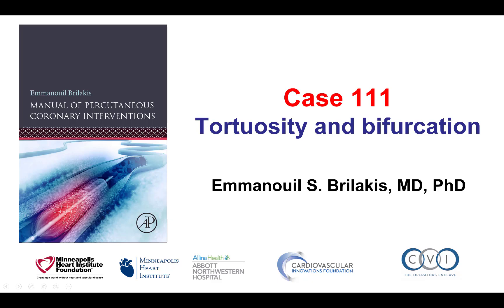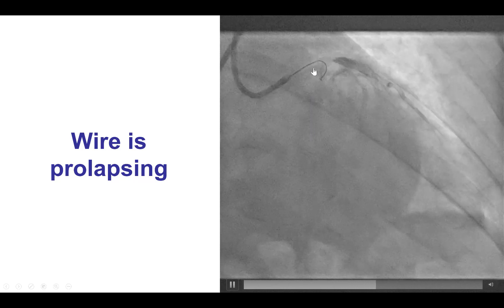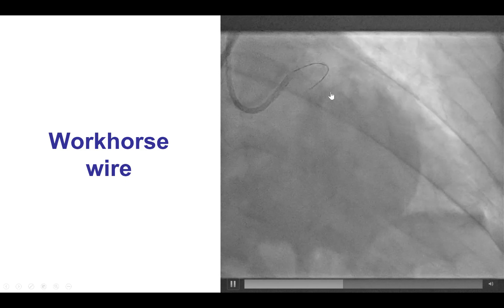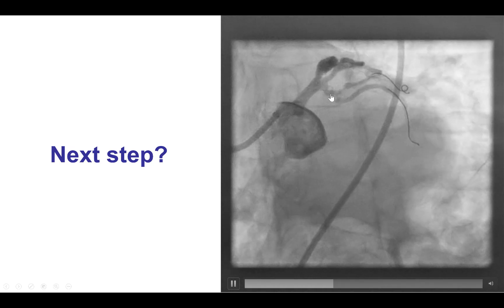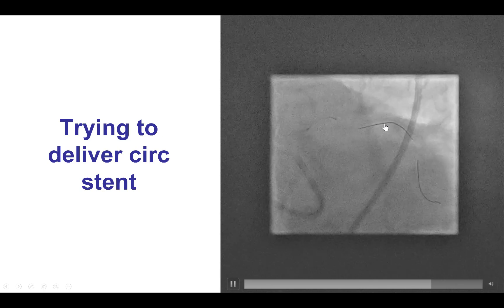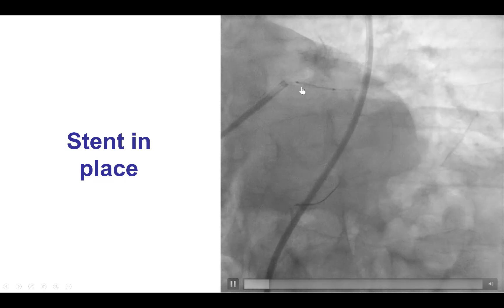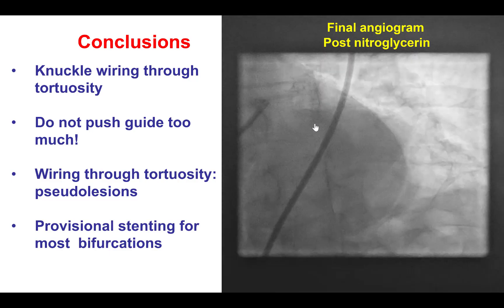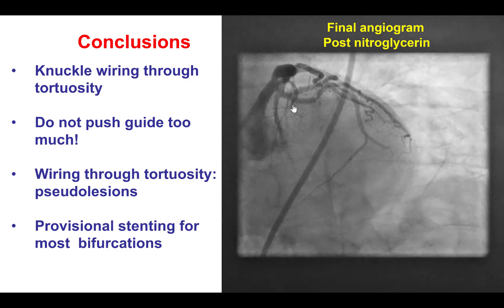Case 111: PCI Manual - Tortuosity and bifurcation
PCI of a Medina 0.1.1 circumflex/obtuse marginal lesion was planned. The circumflex was very tortuous with nearly 180 degree angulation at its origin from the left main. Wiring was challenging due to wire prolapse into the LAD, but was eventually successful by knuckling the tip of a workhorse guidewire.
Repeat angiography revealed that the lesion in the OM1 was not at the ostium and was successfully treated with a DES. Stent delivery to the circumflex was challenging and guide and wire position were lost in the process. The circumflex was rewired and successfully stented using the provisional technique. Pseudolesions formed in the circumflex and resolved after removing the guidewire.